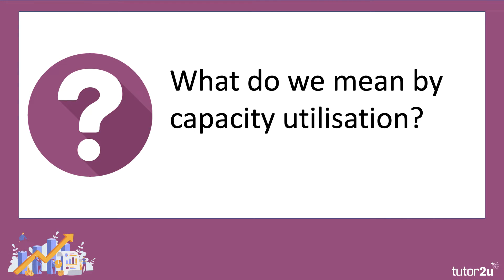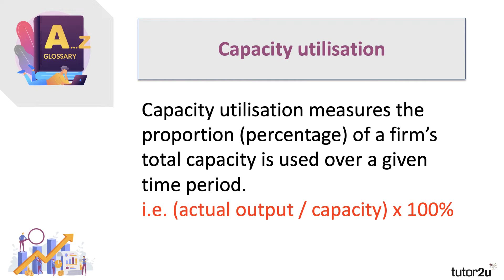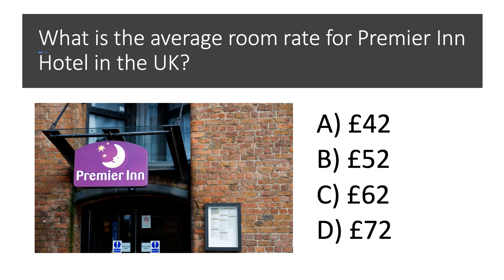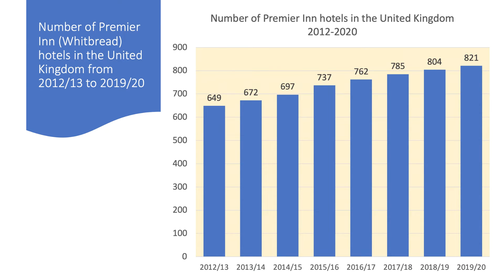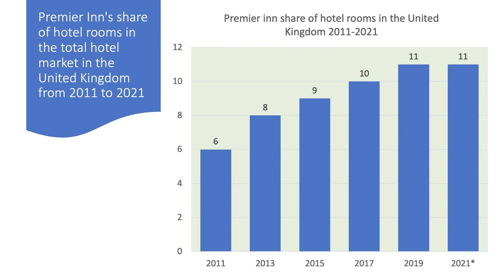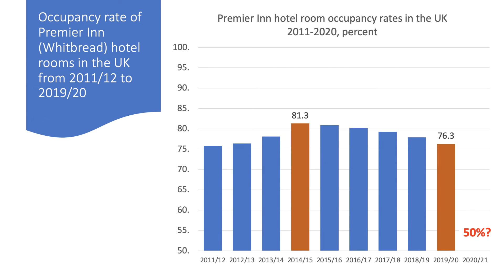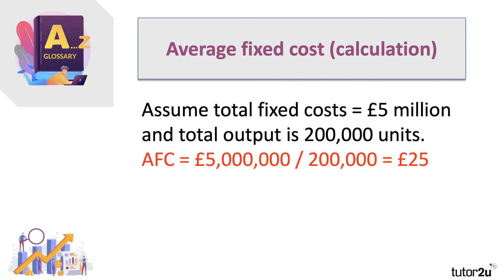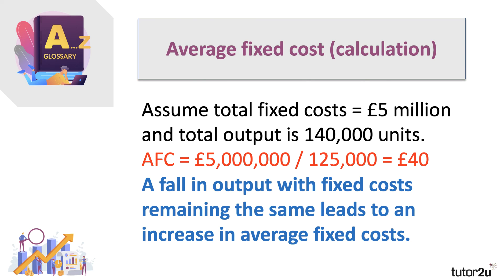Capacity Utilisation and Fixed Costs I A Level and IB Economics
In this video we use Premier Inn as a mini case study in the economic importance of spare capacity for a firm’s operating costs.